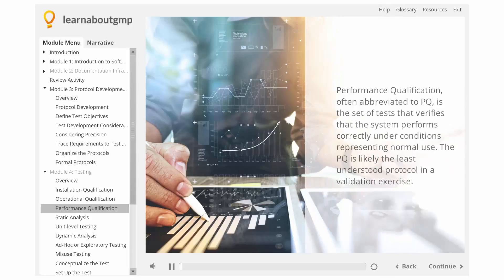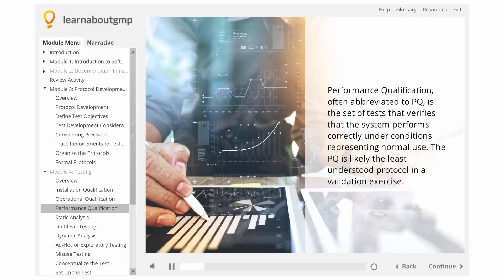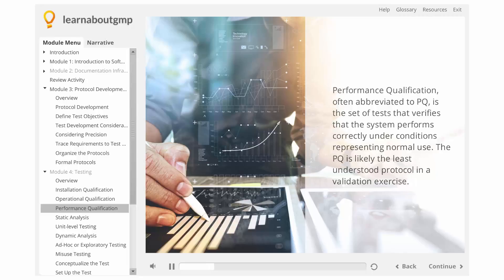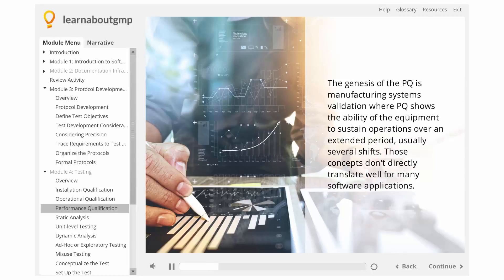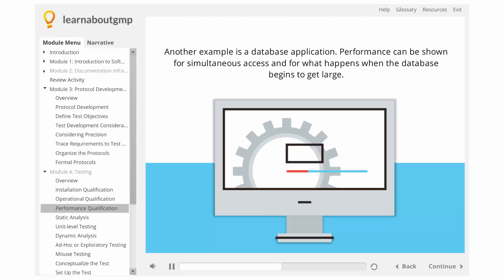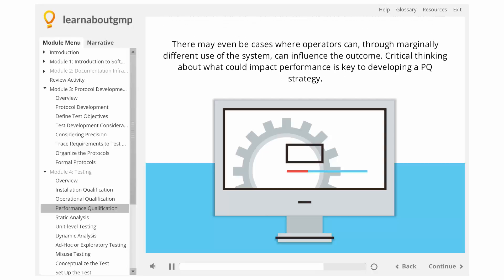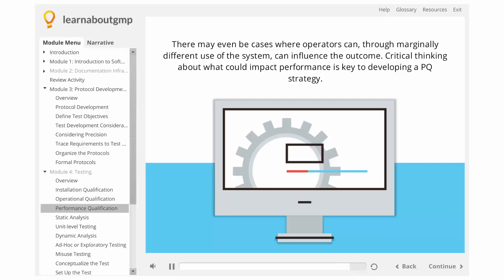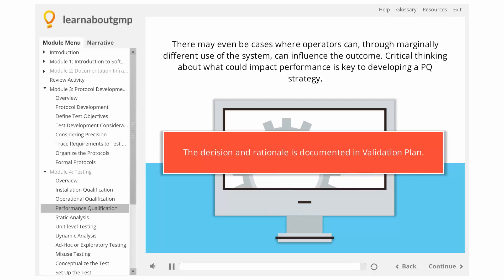Software Validation Performance Qualifications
The PQ is likely the least understood protocol in a validation exercise. The genesis of the PQ is manufacturing systems validation where PQ shows the ability of the equipment to sustain operations over an extended period, usually several shifts. Those concepts don’t directly translate well for many software applications.